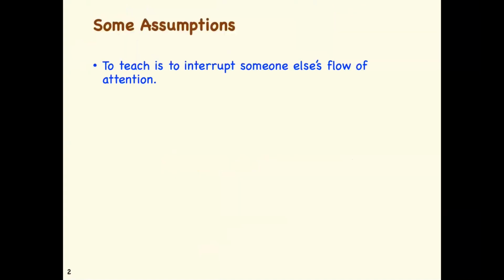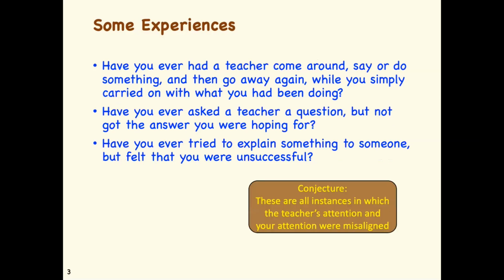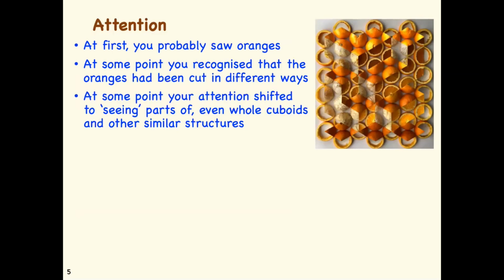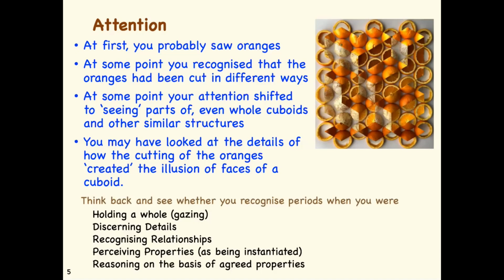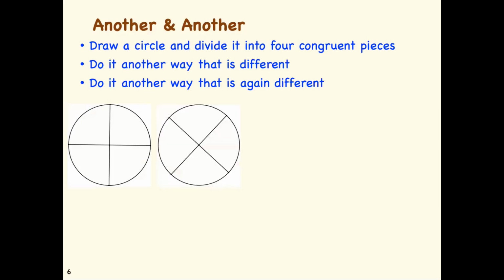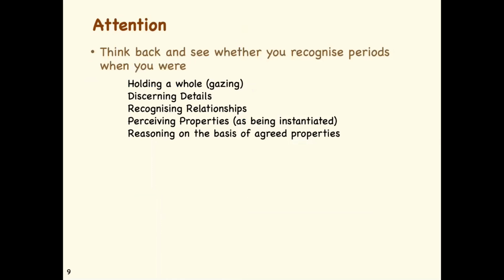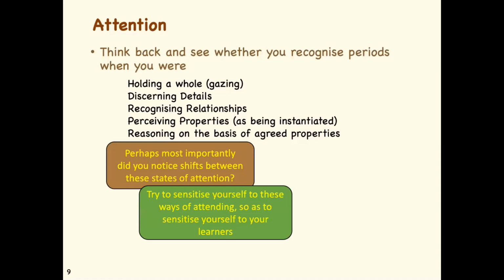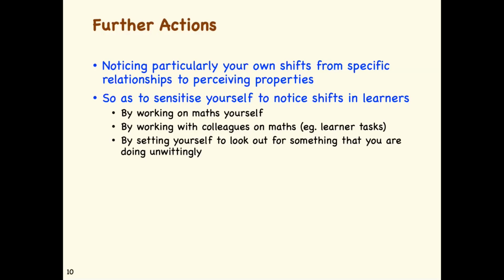Noticing and attention with John Mason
Noticing and attention
(Reupload)
Credits: John Mason